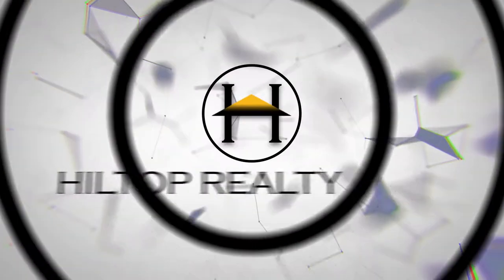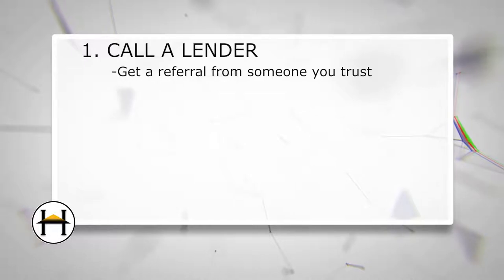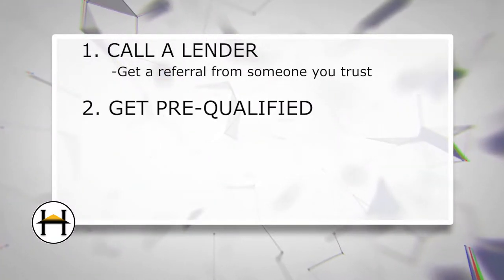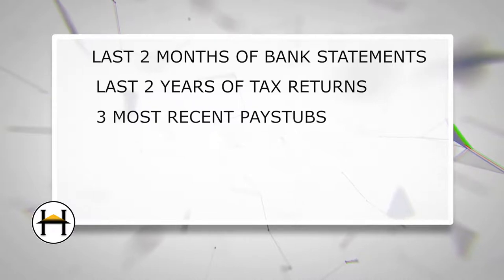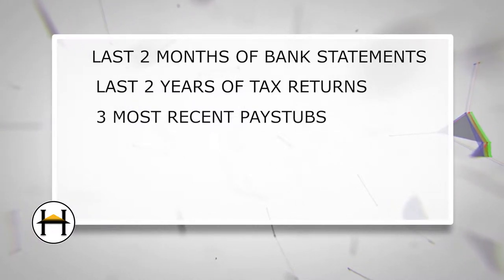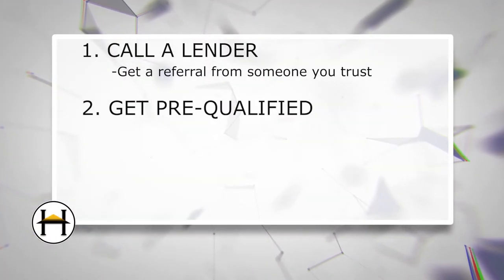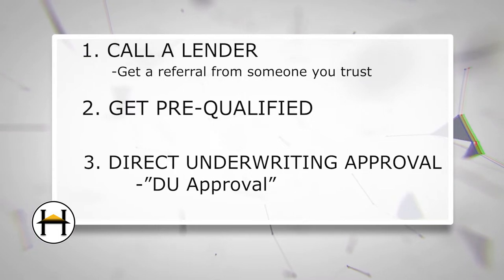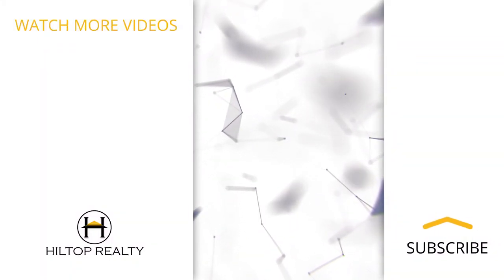First Time Home Buyer Process - 3 Easy steps - Episode 1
Are you considering buying a home, but don't know where to start?  This video will tell you how to start the home buying process quickly and easily in 3 simple steps!

Originally licensed in 2009 and based in Lake Elsinore, the owners founded Hiltop Realty based on the principle to make the experience fun and to educate our clients during the buying and selling process.

Hiltop Realty is a referral based company, so it is our goal is to build long lasting relationships with our client’s by providing a professional systematic approach with the help of our preferred lenders that goes above and beyond any level of service during your transaction.

Hiltop Realty DRE# 01872559 & 01872560